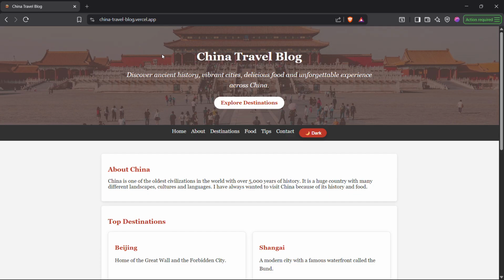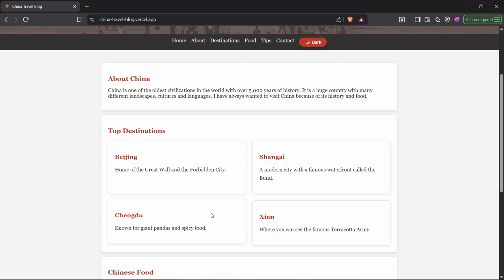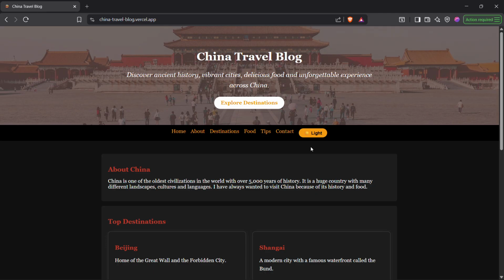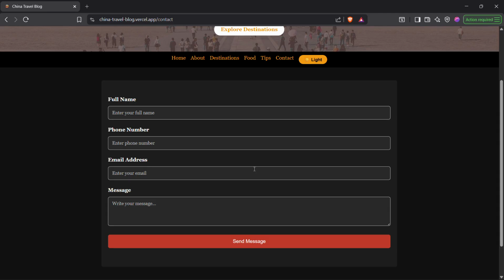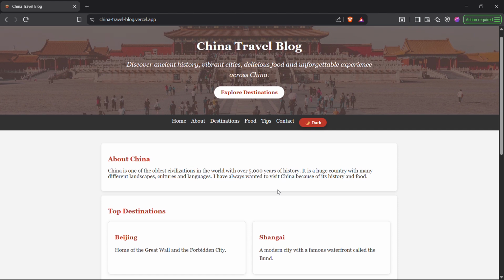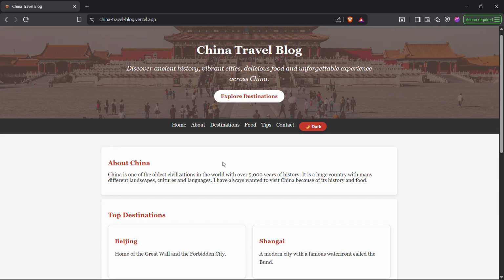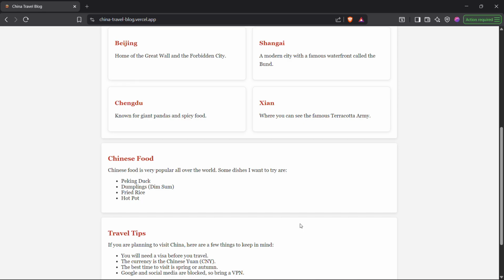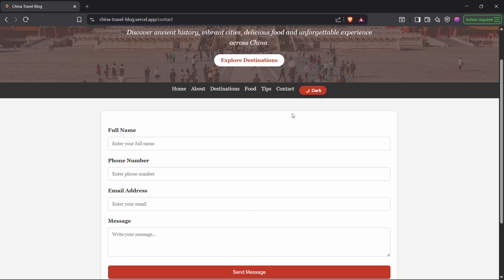Ana Caroline — IT516 Midterm — China Travel Blog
This video walkthrough demonstrates a responsive travel blog website built using React and Next.js and deployed publicly through Vercel. The project is designed for users interested in exploring travel destinations and accessing travel-related content across desktop and mobile devices. In the presentation, I demonstrate the live deployed application, responsive layout behavior, theme toggle functionality, and contact form validation features.

The walkthrough also explains four architectural decisions involving semantic HTML structure, responsive CSS design systems, React state management instead of direct DOM manipulation, and reusable component architecture for scalability and maintainability.